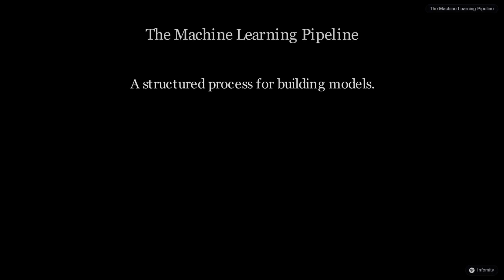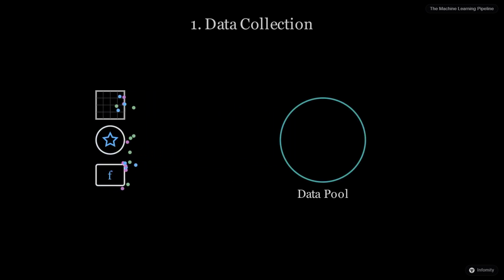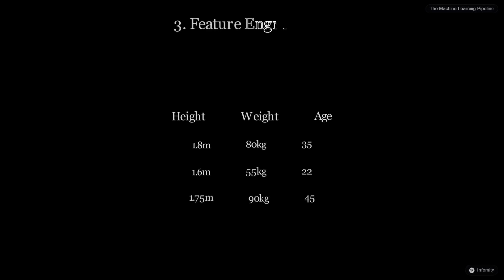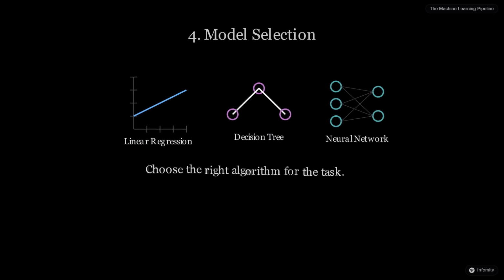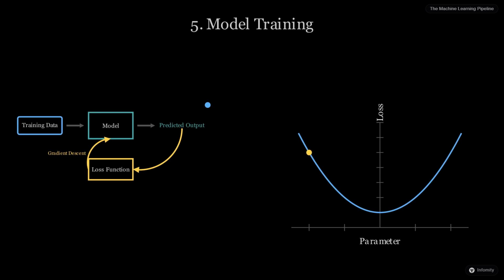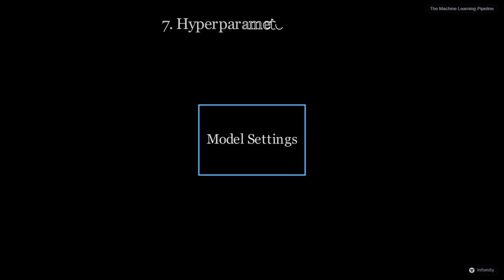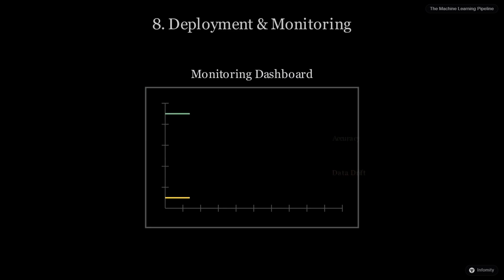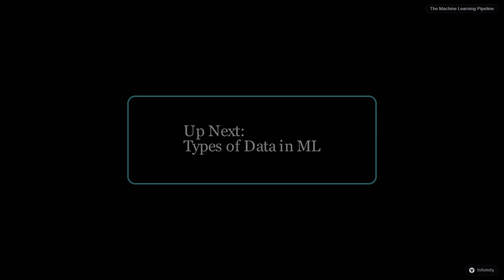Machine Learning Pipeline: How it REALLY Works (Step-by-Step Animation)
Unlock the secrets of Artificial Intelligence with our animated guide to the Machine Learning Pipeline! This video breaks down every crucial step, from collecting raw data to deploying and monitoring your models in the real world. Whether you're a beginner curious about AI or looking to solidify your understanding of data science workflows, this animation makes complex concepts easy to grasp. Learn about data preprocessing, feature engineering, model selection, training, evaluation, and more in a clear, engaging format.

Chapters:
00:00 - Introduction to the ML Pipeline
00:32 - Data Collection: The Raw Material
01:03 - Data Preprocessing: Cleaning and Structuring
01:37 - Feature Engineering: Creating Insightful Inputs
02:07 - Model Selection: Choosing the Right Algorithm
02:39 - Model Training: The Learning Process
03:13 - Model Evaluation: Measuring Performance
03:46 - Hyperparameter Tuning: Optimizing Model Behavior
04:20 - Deployment & Monitoring: Real-World Impact
04:55 - Recap: The Iterative ML Pipeline